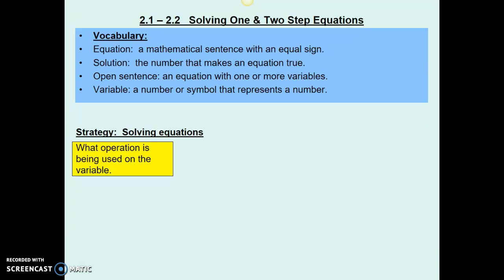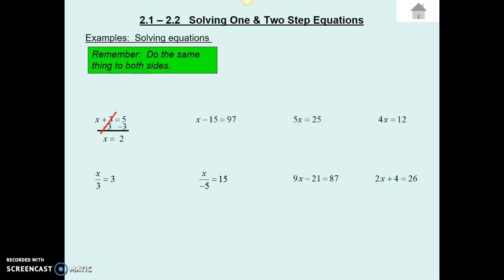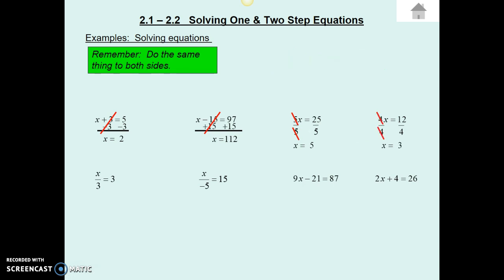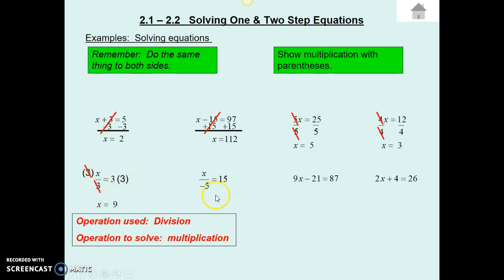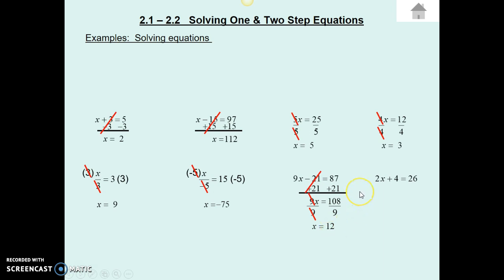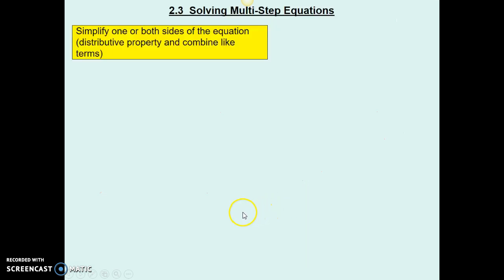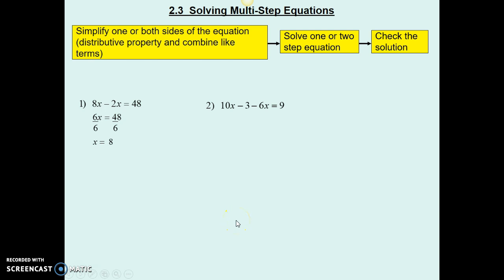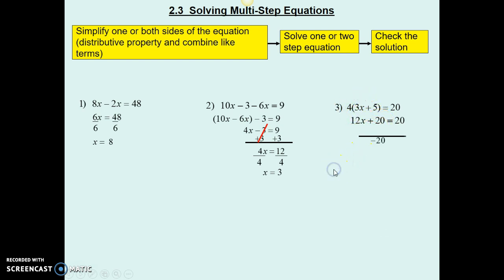Solve Equations (one step, two step, Multi-step)